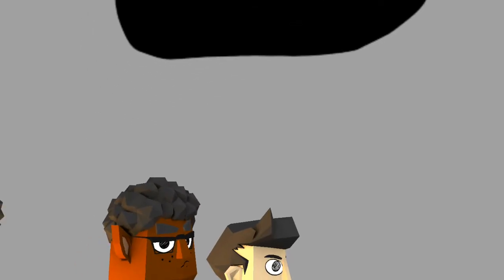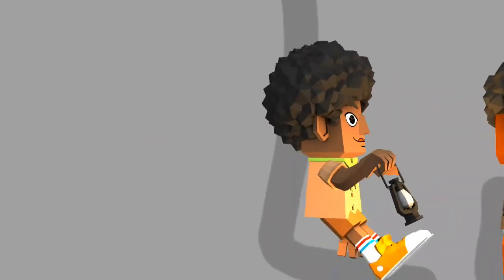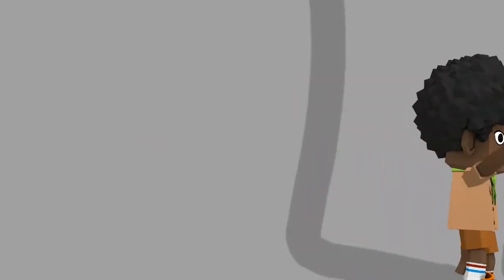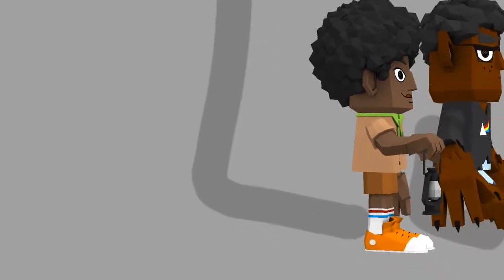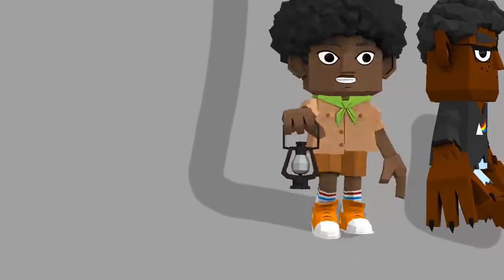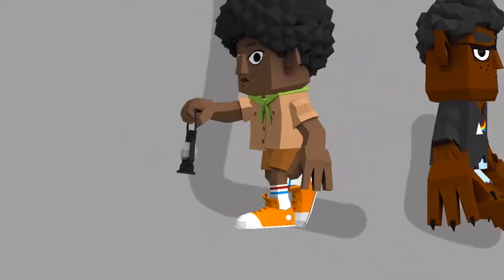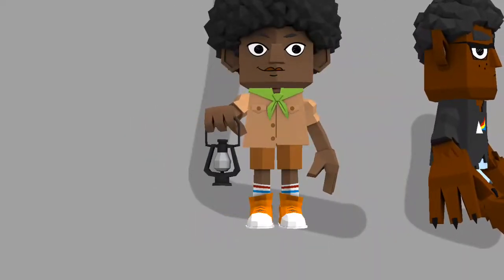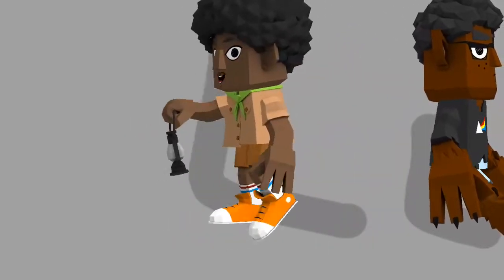E4 UK - Idents (Channel) Television Group for Channel 4 - United States Only - Launched on Thursdays